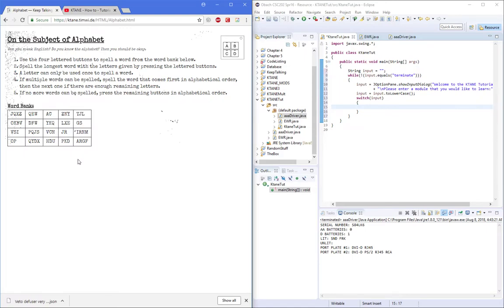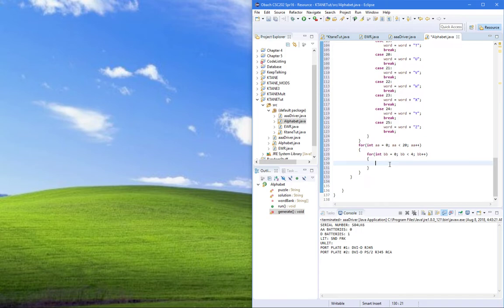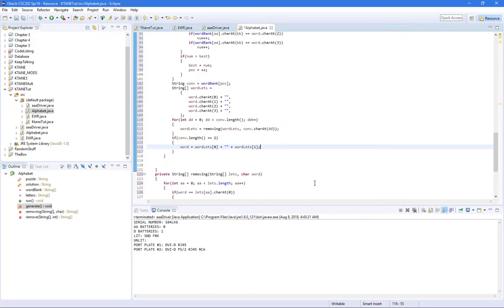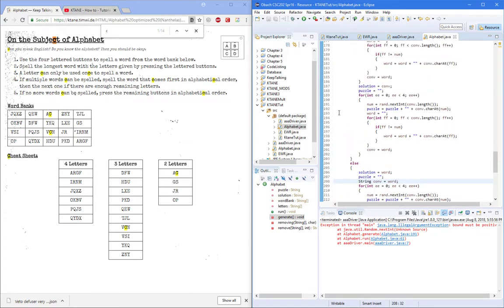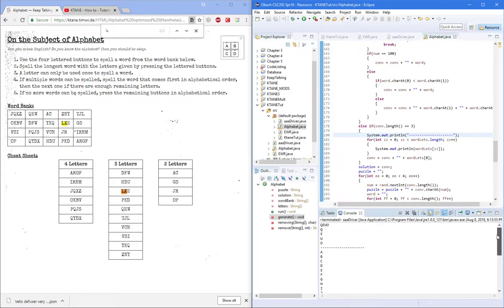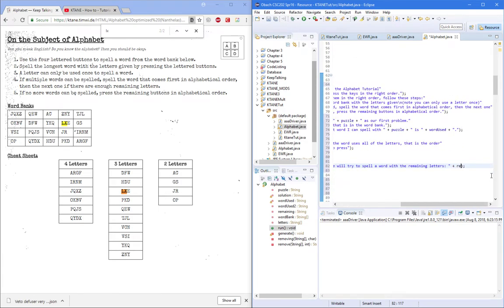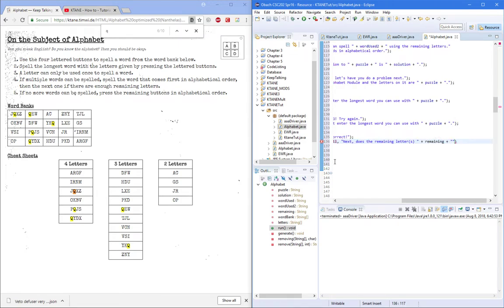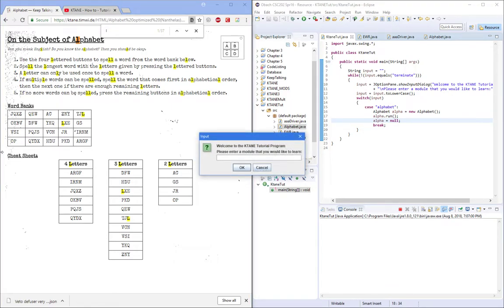KTANE - How to - Tutorial Program 1